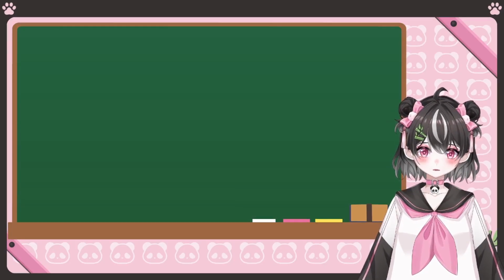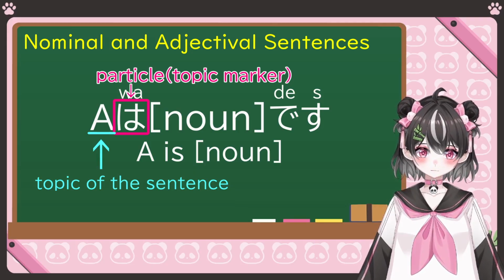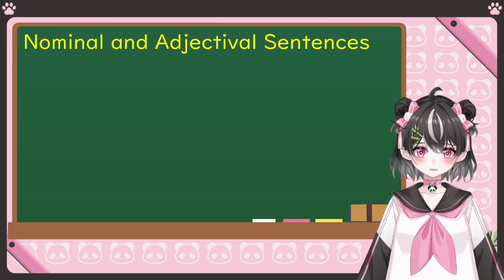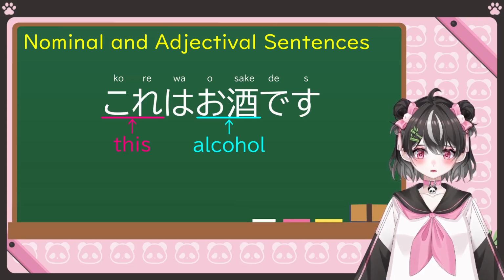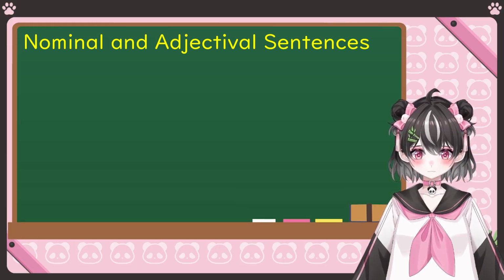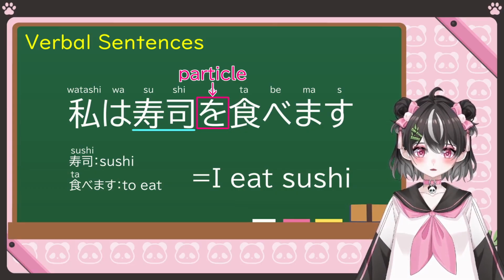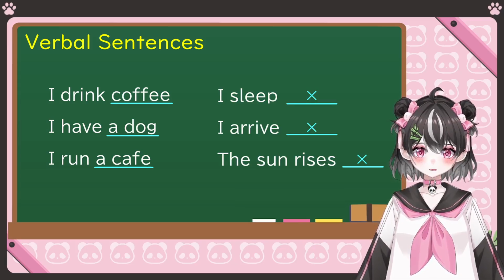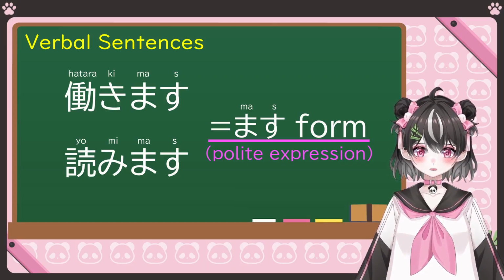Basic Phrases【基本のフレーズ】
Hi it's Roco! In this video, I'll introduce some basic Japanese phrases. Japanese sentences can be grouped into three main types : noun sentences, adjective sentences, and verb sentences. Let's see some examples.

日本語の基本のフレーズを紹介します。